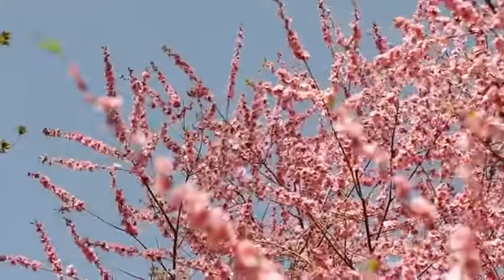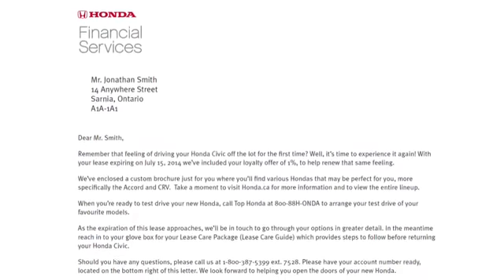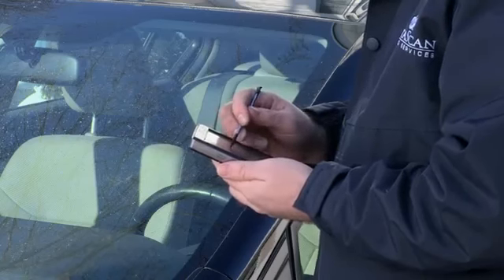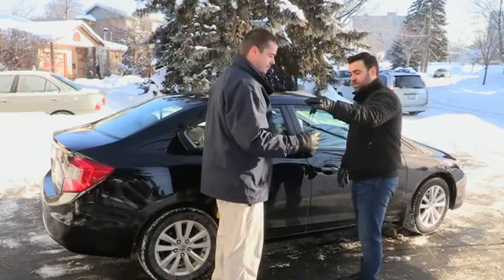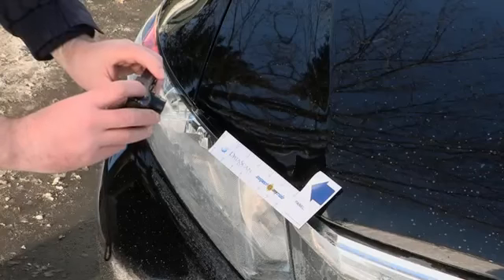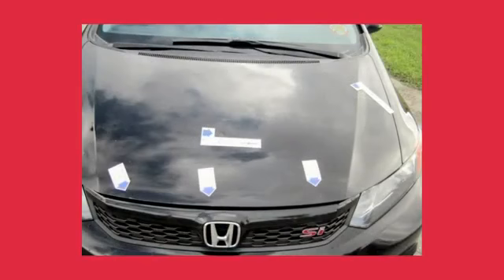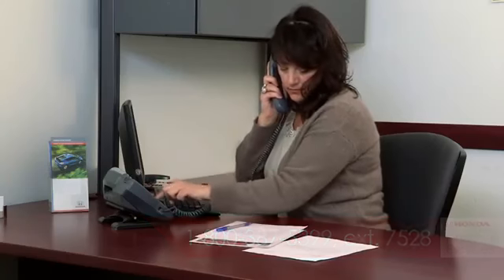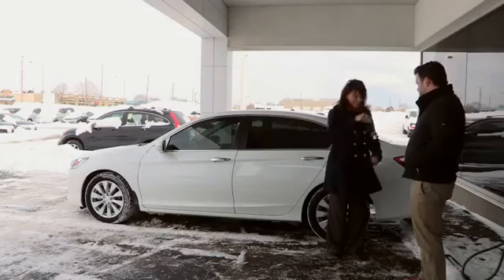The Honda Canada End of Lease Process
A video outlining what happens at the end of your vehicle lease